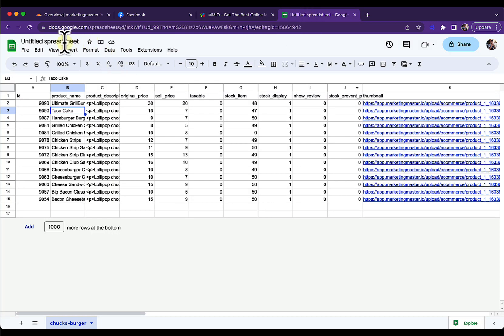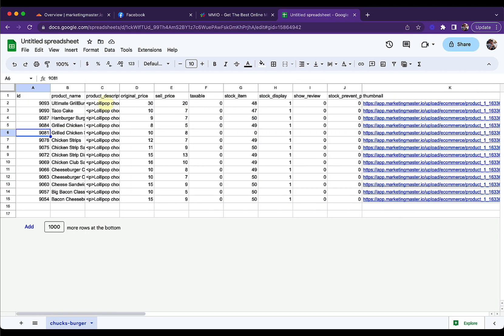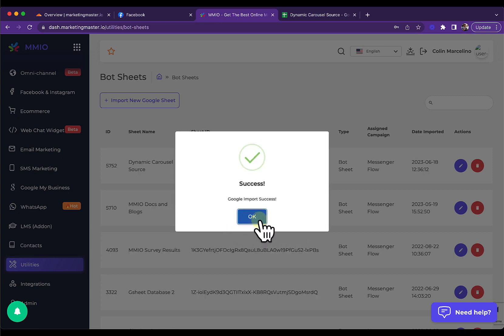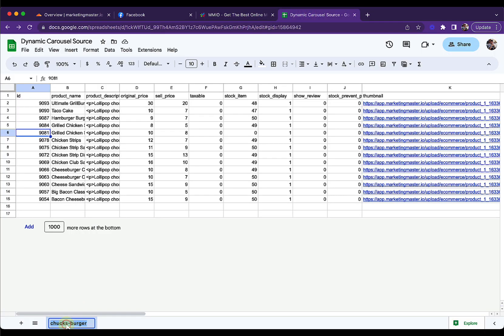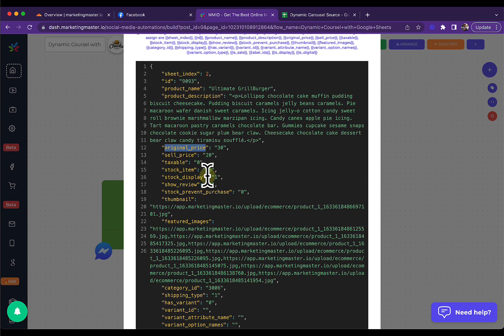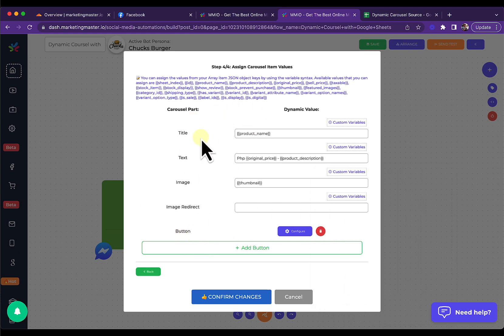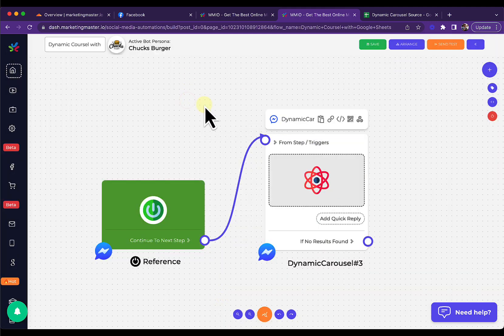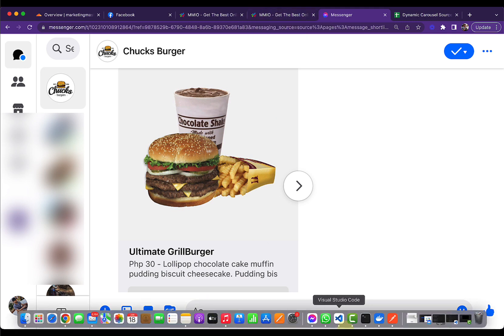Dynamic Carousel With Google Sheet As Data Source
In this video, we will learn how to use Dynamic carousel with Google Sheet as the data source. MMIO's dynamic carousel can accept 3 types of data source: "MMIO Native Ecommerce store", "HTTP requests (Rest API)" and "Google Sheets"

Google sheets can be a good data source if you want a data source you can edit and the changes are reflected in real time. Plus, Google sheet is easily accessible and data can quickly be added as a row.